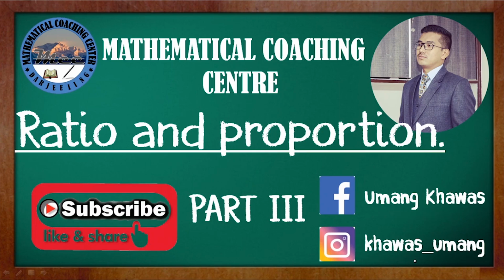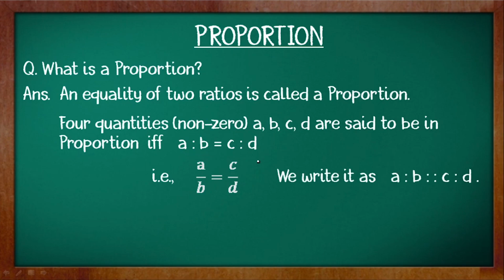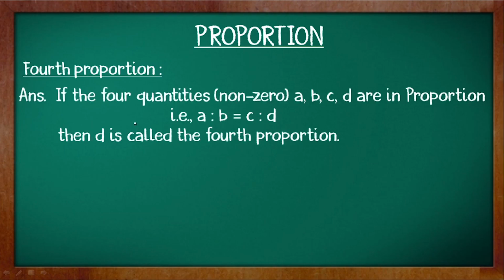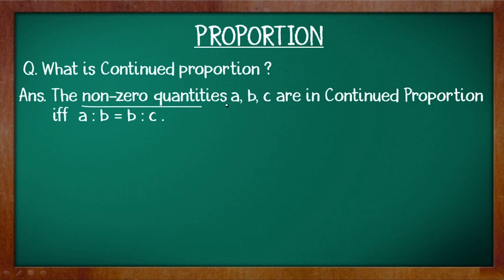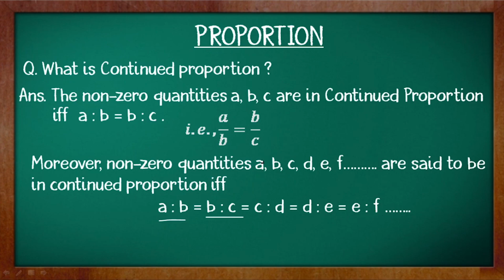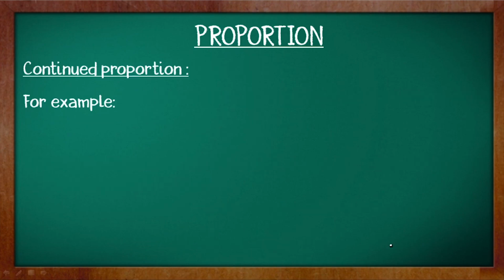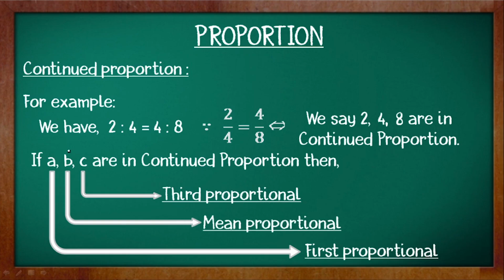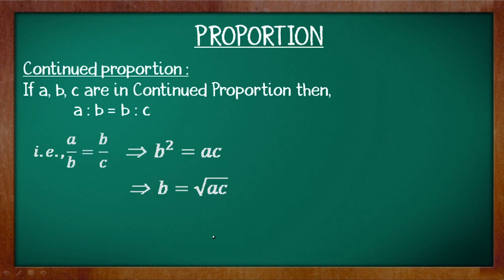PROPORTION / Class X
In this Video we will discuss Proportion from the chapter of Ratio and Proportion. This is the third video of the lesson series of Ratio and Proportion.